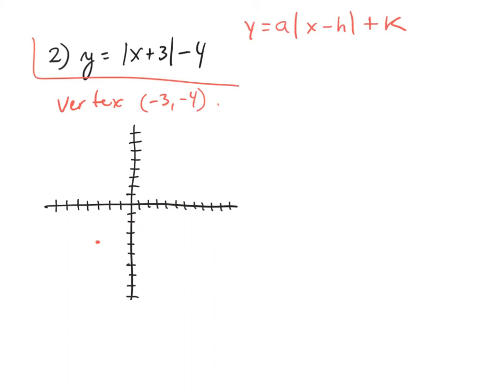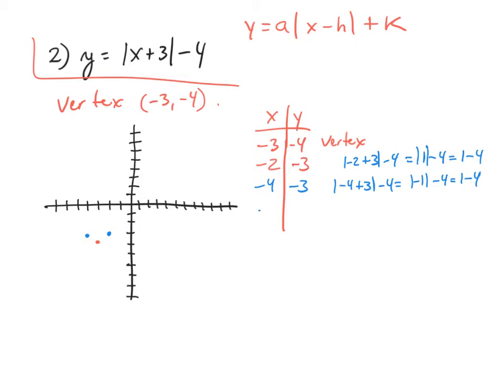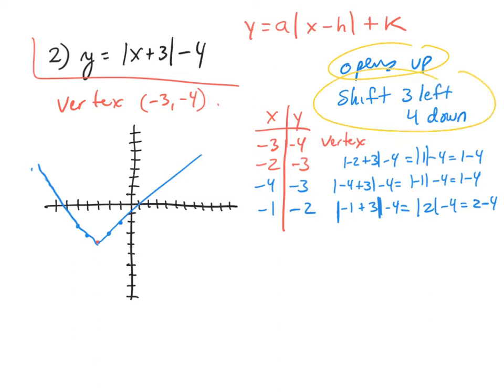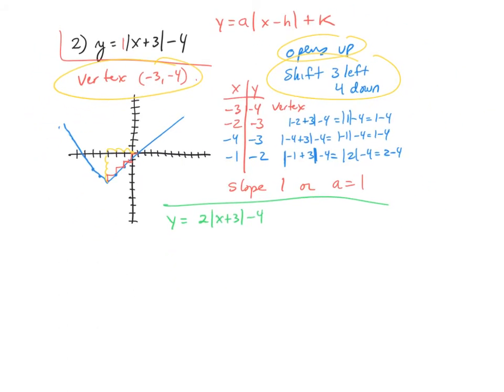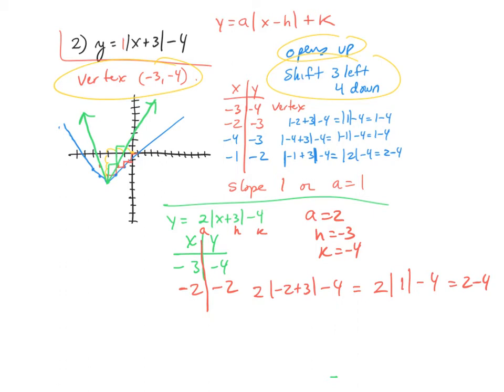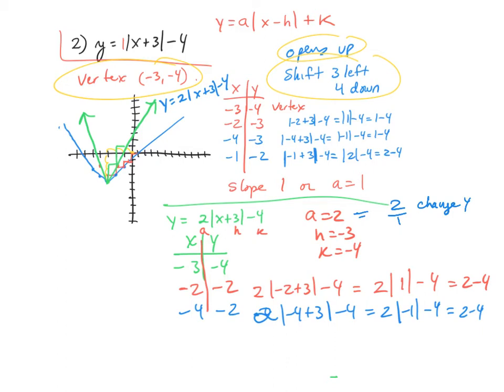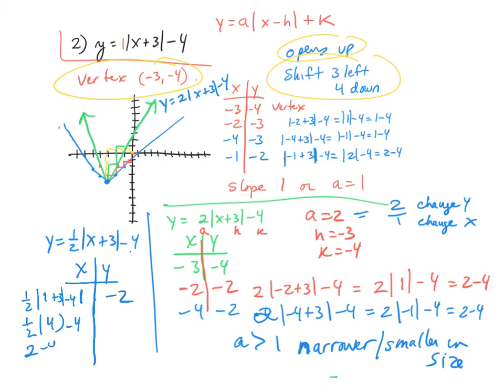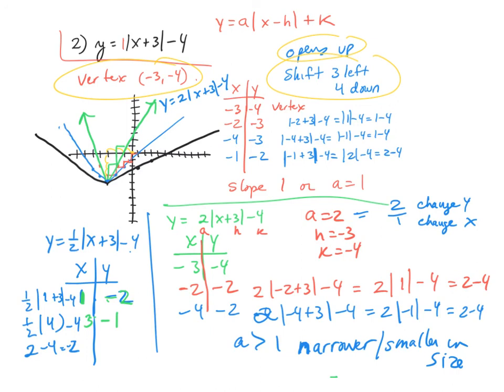Abs value m3 day 3